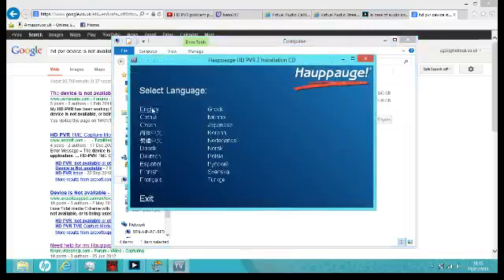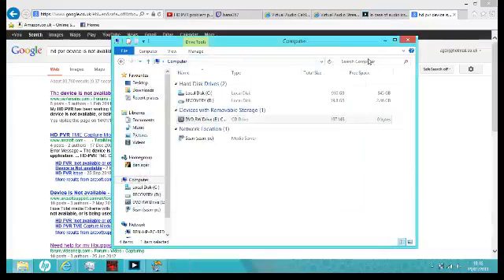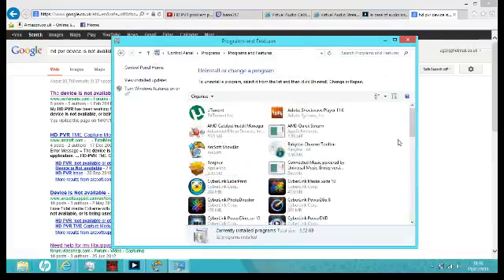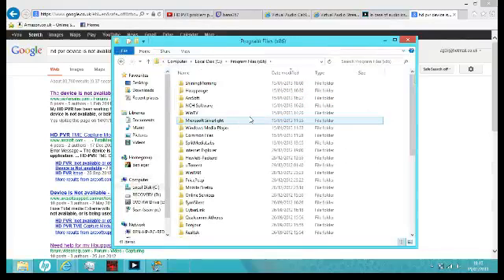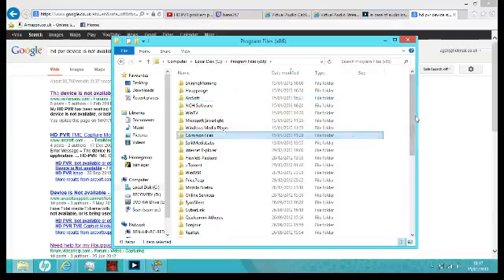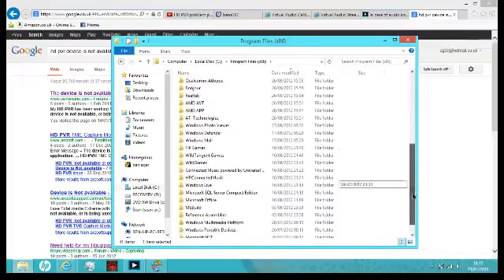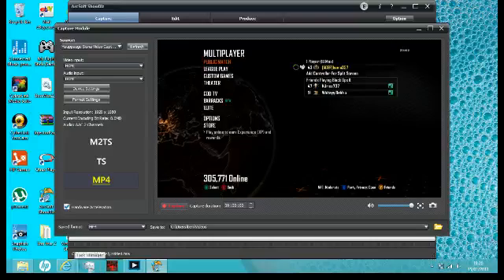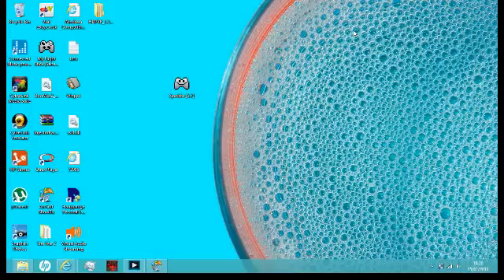hdpvr 2 The device is not available, or being used by another application. Tutorial Fix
this personally worked for me if your having the error message 'The device is not available, or being used by another application. Please close any applications that may be using the device and try again' when trying to choose to capture your xbox/ps3 with the hdpvr 2 , I hope this video helps if it doesn't please feel free to comment your issue and ill try to help :)

if not there is a patch you can try to download
its the top link and you will need the hpvr plugged in its worth a shot